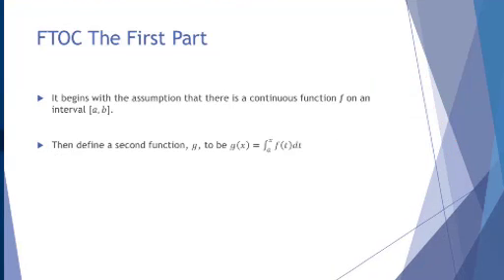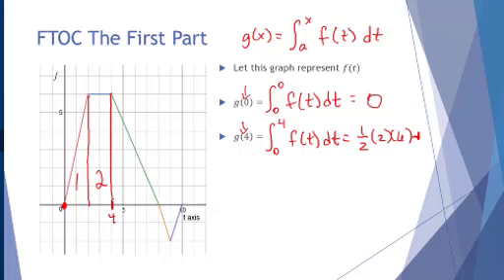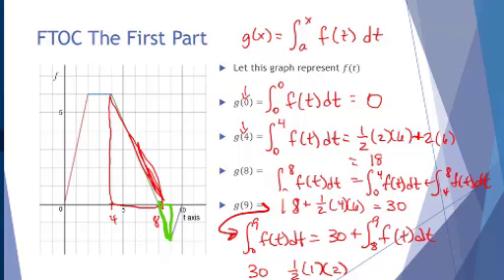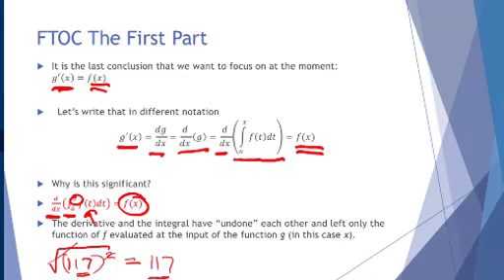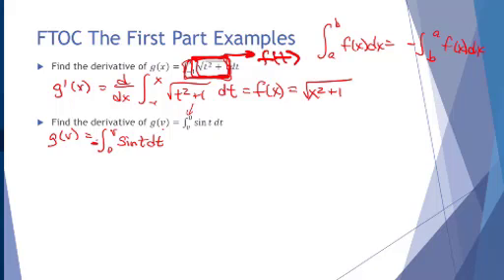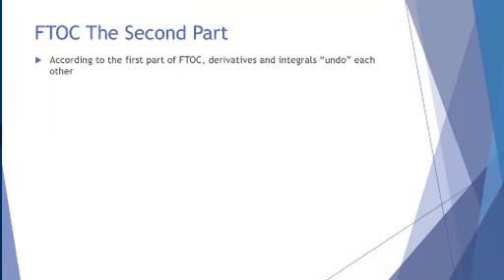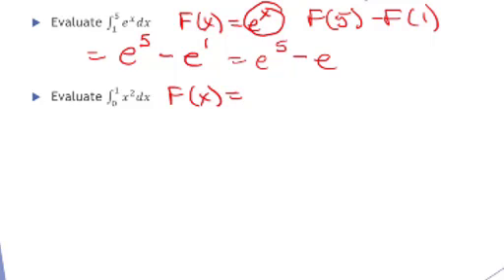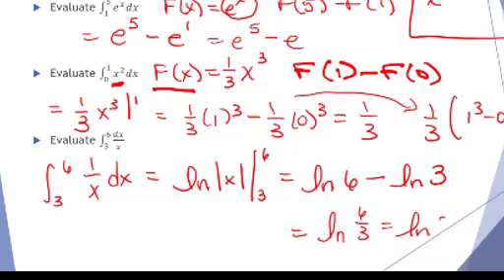Fundamental Theorem of Calculus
An introduction to the relationship between derivatives and Integrals